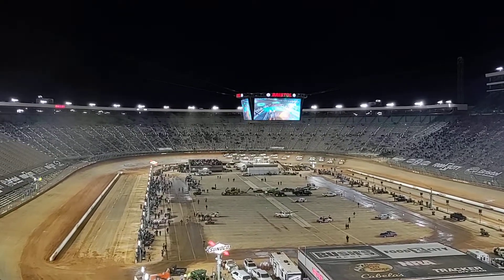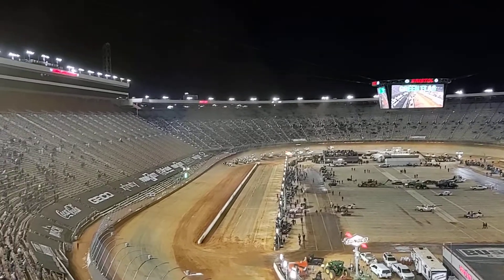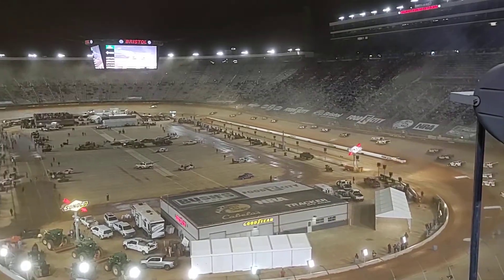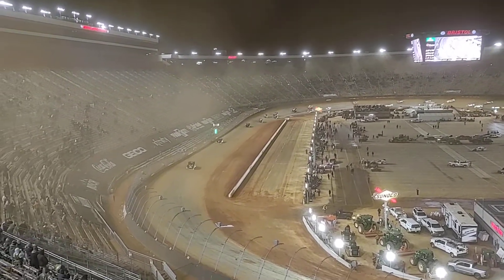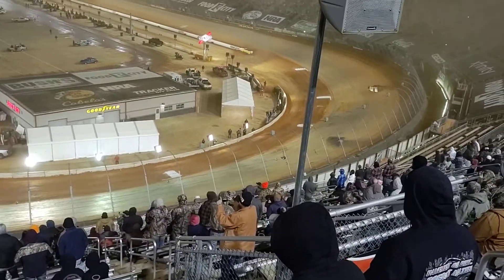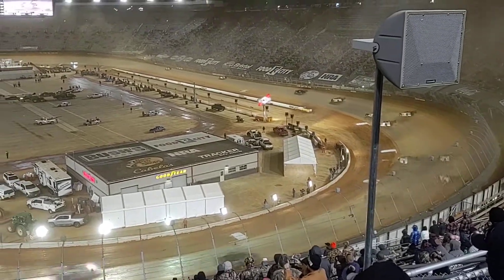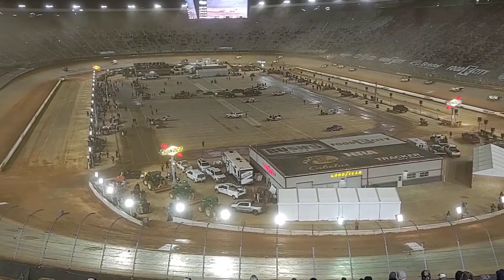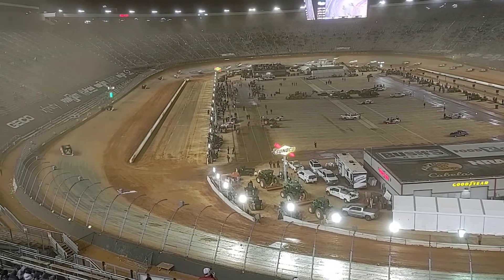Green flag of the Bristol Dirt Nationals A-Main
Green Flag at the Bristol Dirt Nationals Super Late Models A-Main feature from Kulwicki row 38